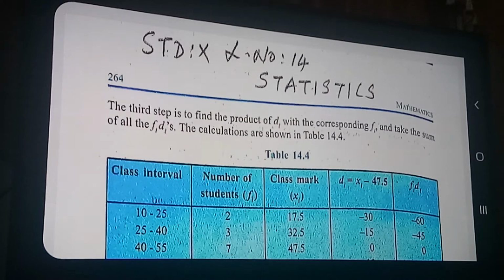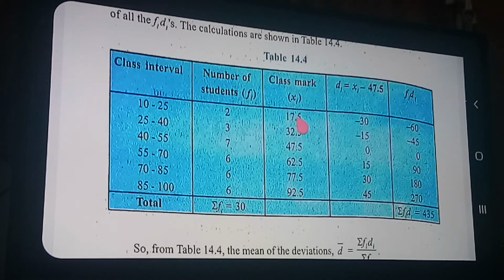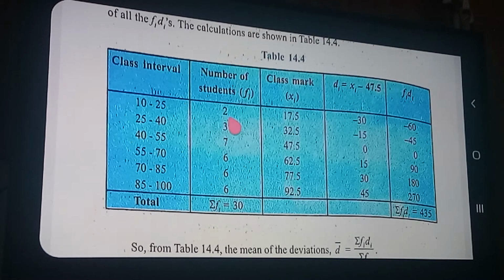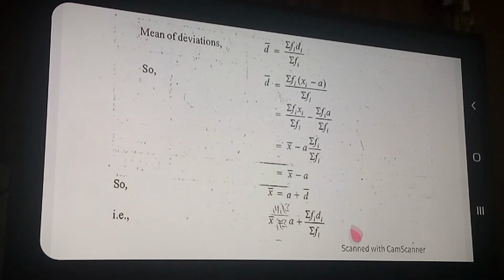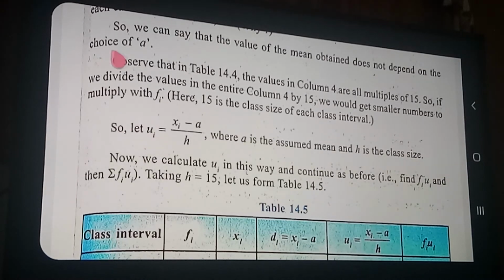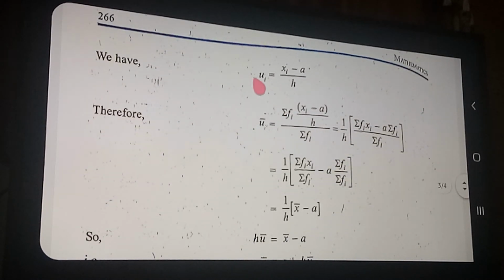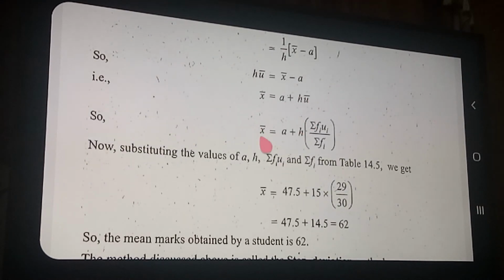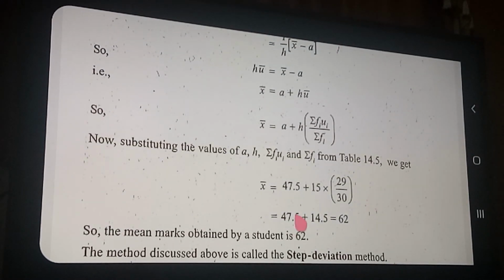Period 1 Std 10 Sub Maths Date 03